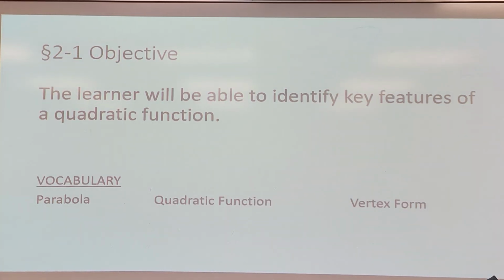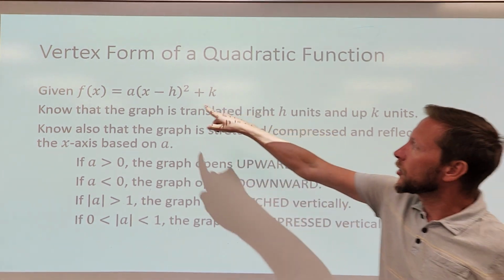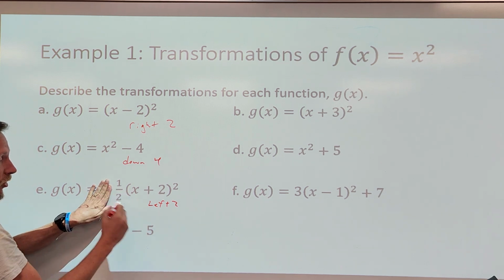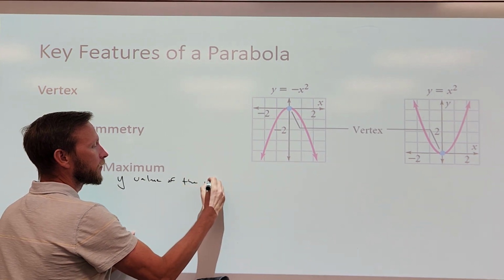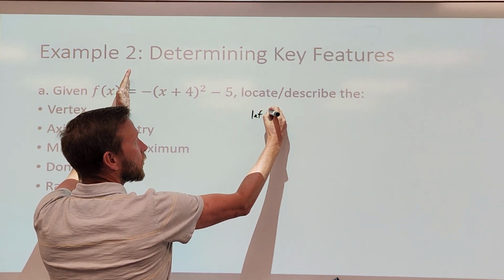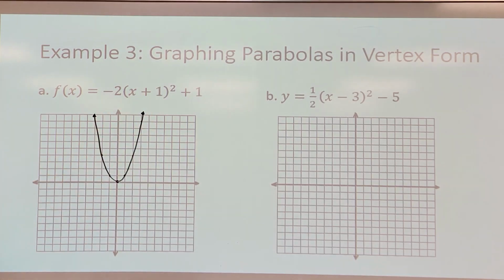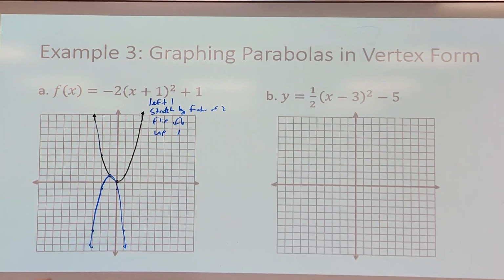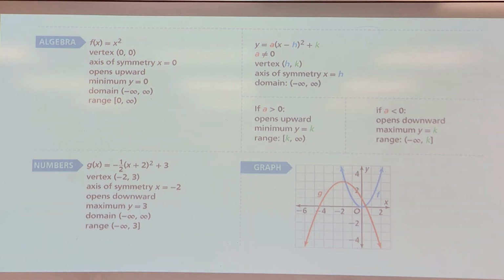Alg2 Lesson 2-1: Vertex Form of a Quadratic Function